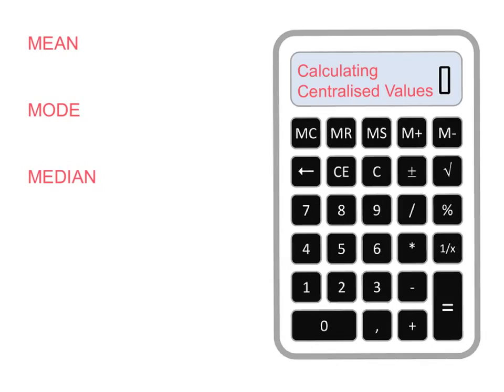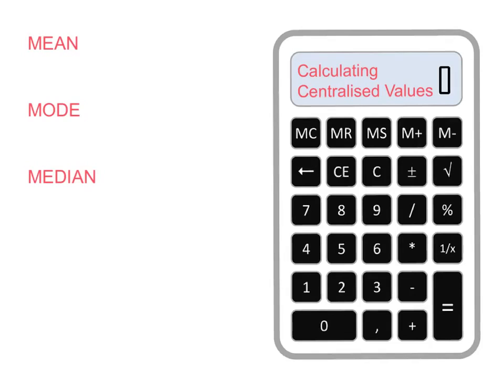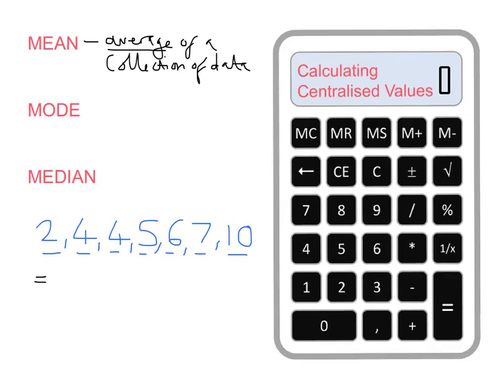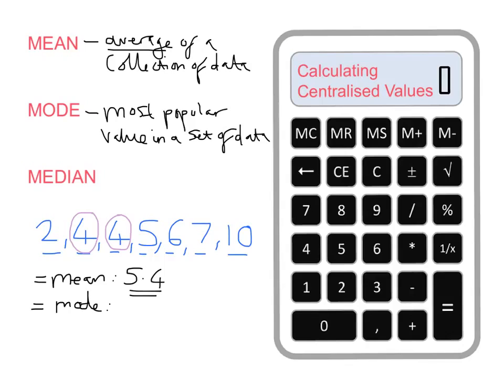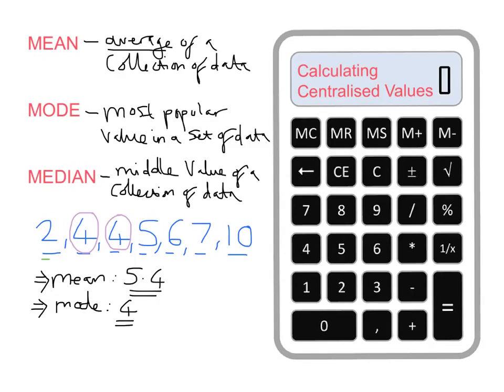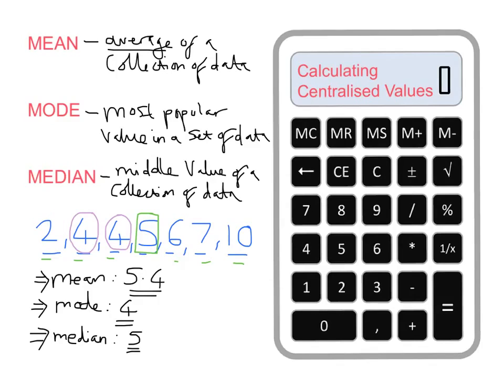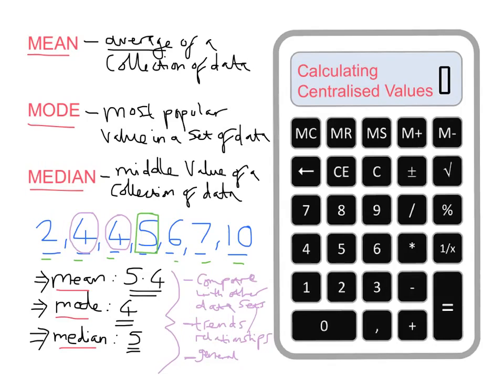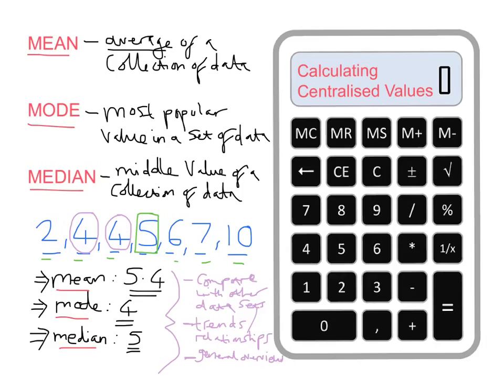mr i explains: Calculating Centralised Values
In this video, I explain how to calculate a mean, mode and median from a set of data, and the purpose of deducing such values.